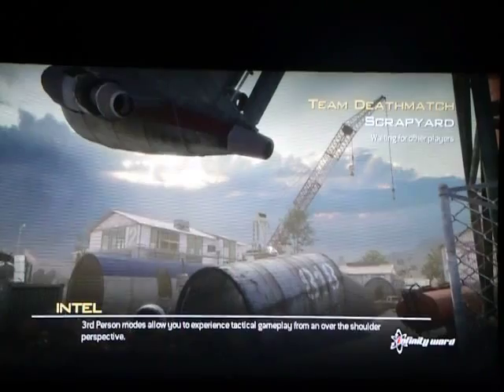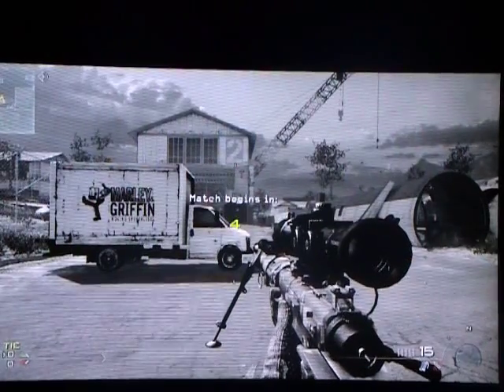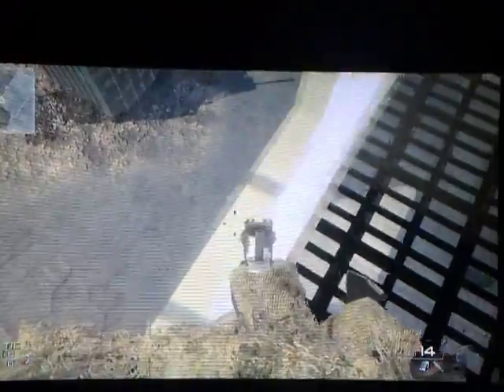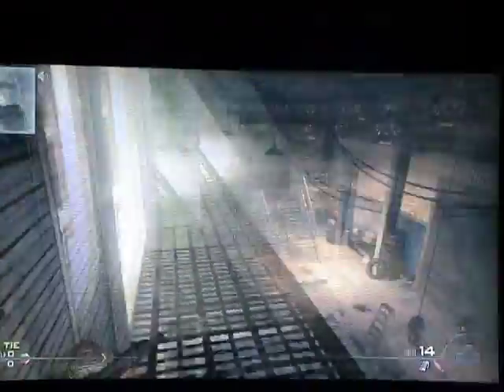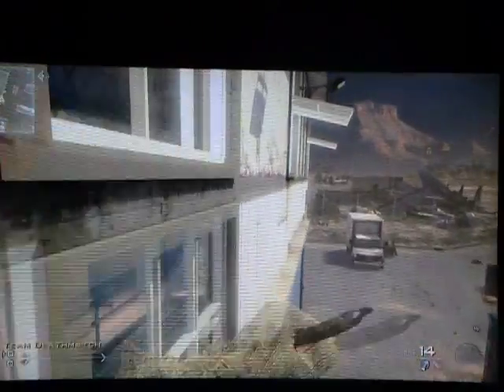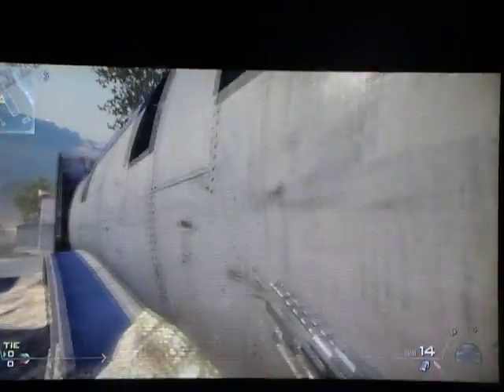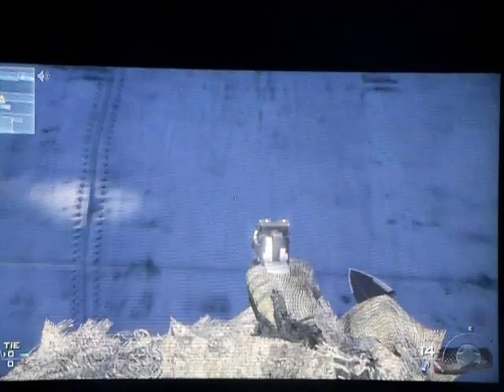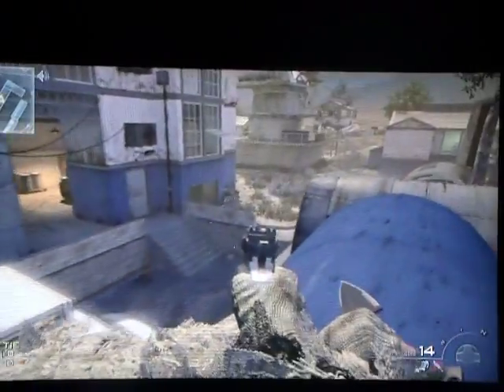MW2 SCRAPYARD GLITCH